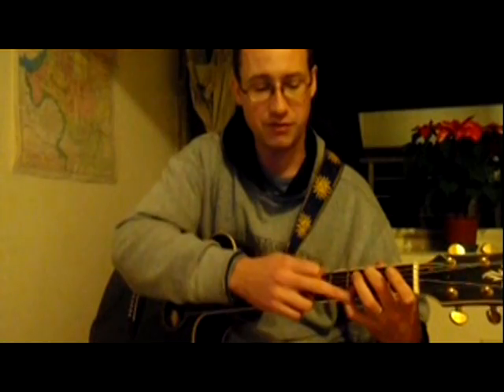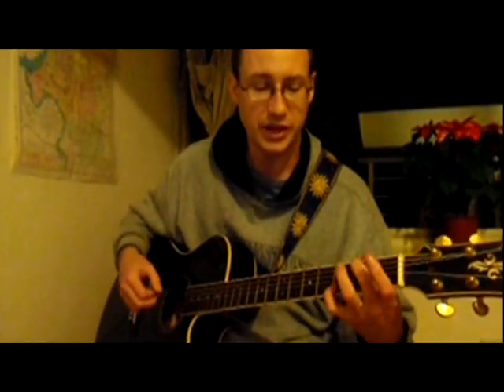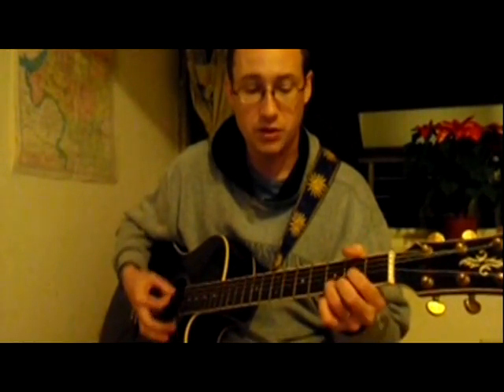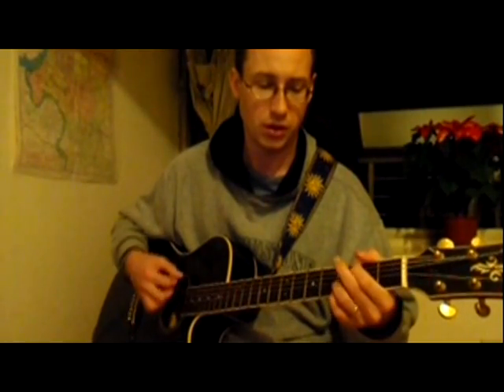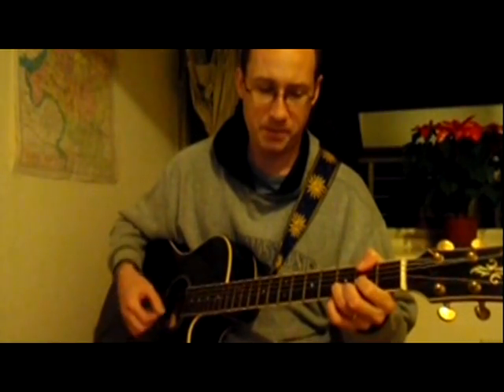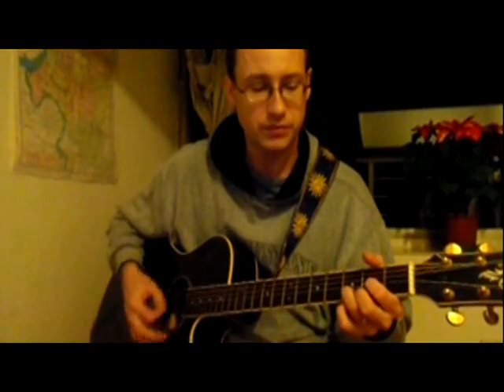How to play "Promises" by Eric Clapton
A brief lesson on how to play "Promises" by Eric Clapton. For more on how to play, chords and lyrics,